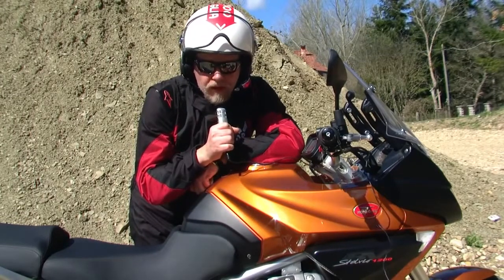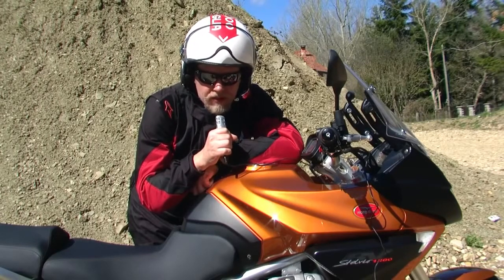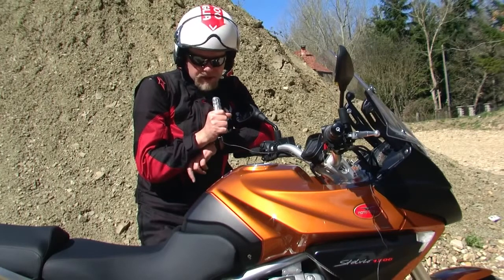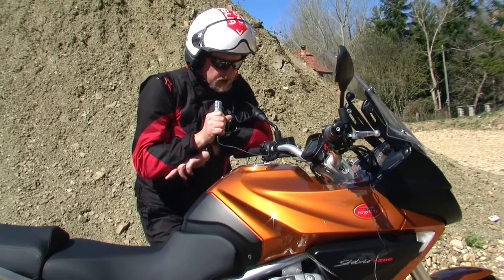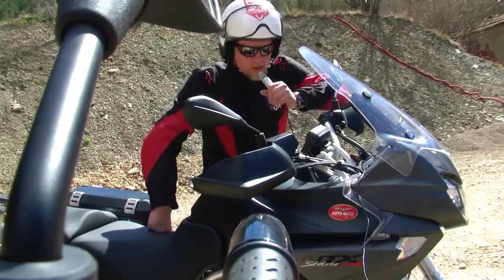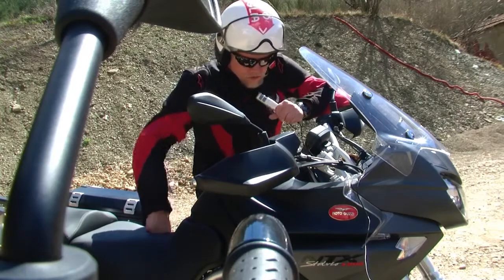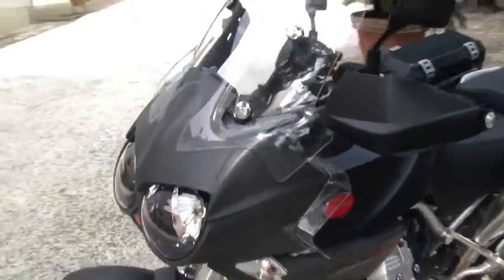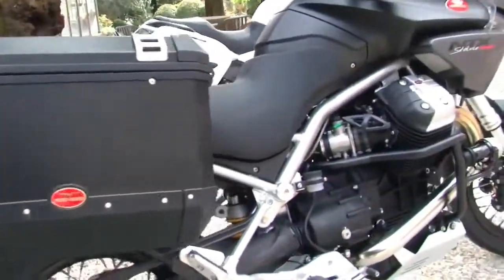Houre tv : Moto Guzzi Stelvio 1200 8V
hi guys, this is the top games for pc, you can download them for free :